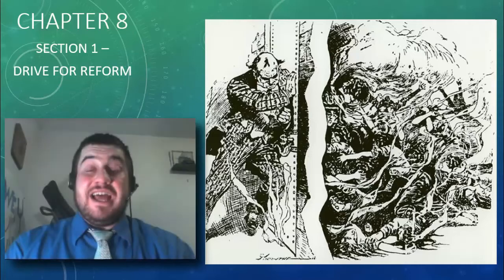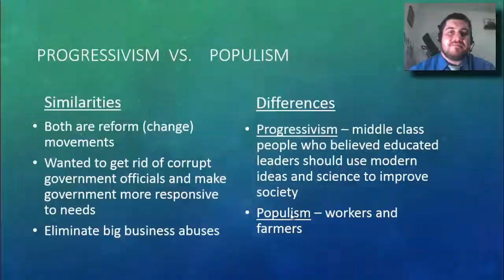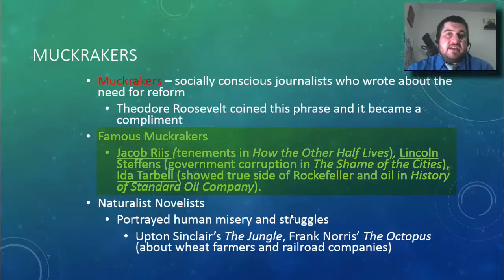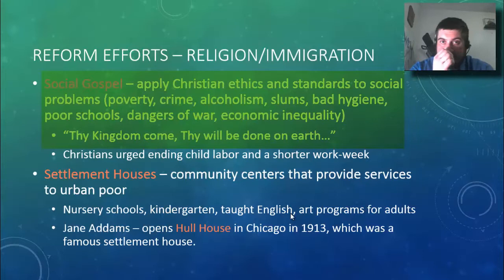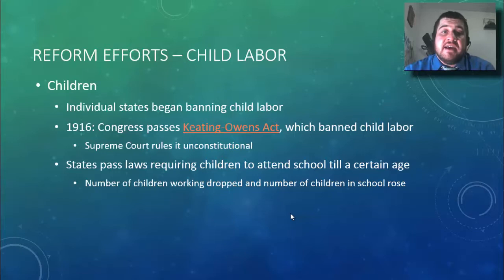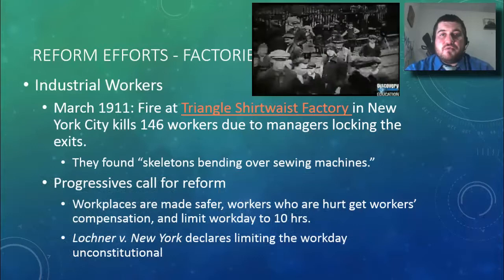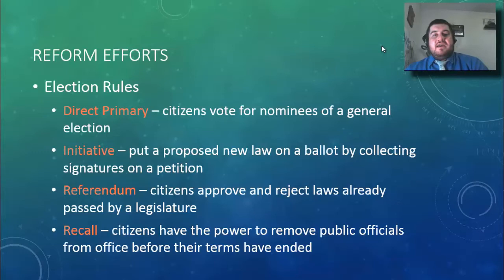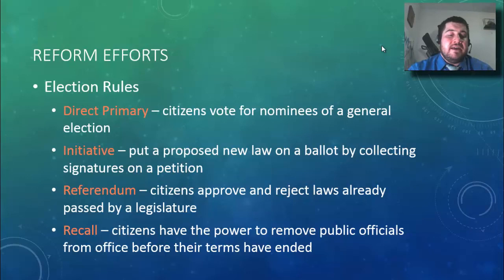8-1: Progressive Reform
An introduction to reforms of the Progressive Era